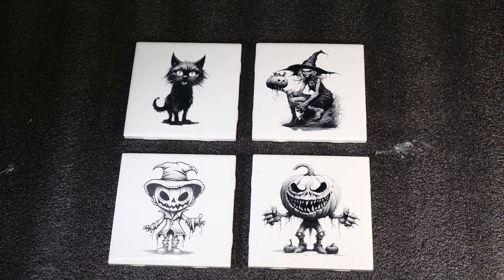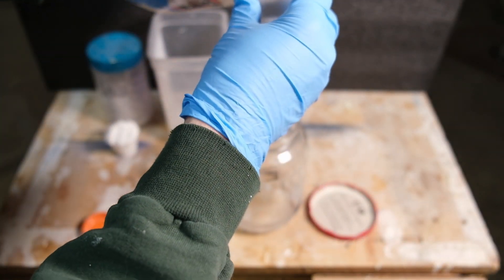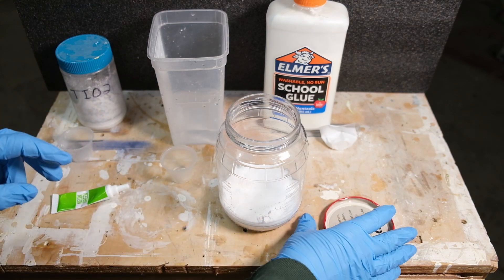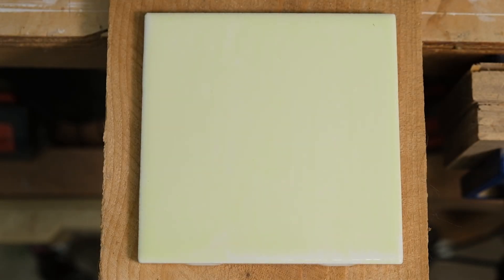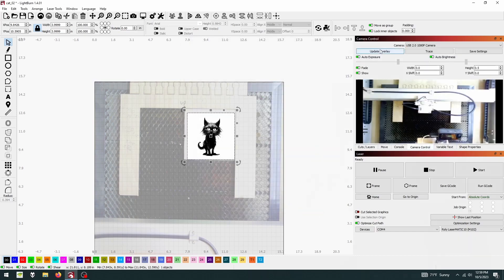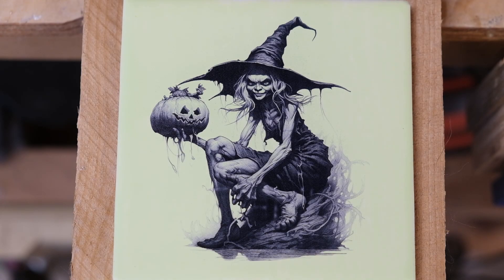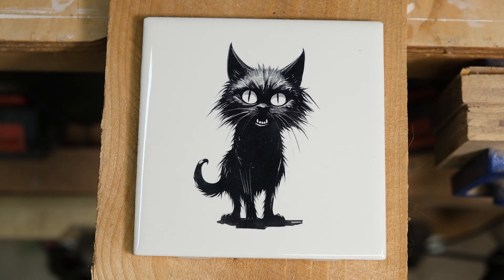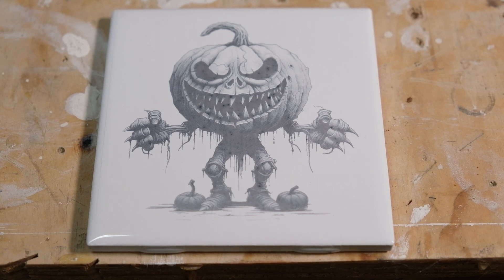Tio2 brushed instead of sprayed.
This is a tutorial on how to apply Tio2 with a paint brush instead of spraying it all over the place. Only 3 ingredients in the recipe.